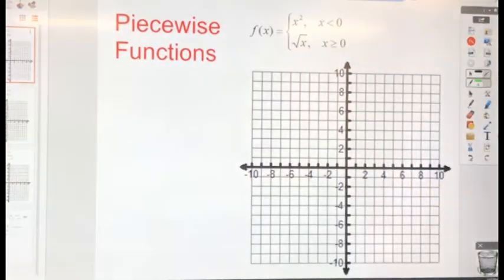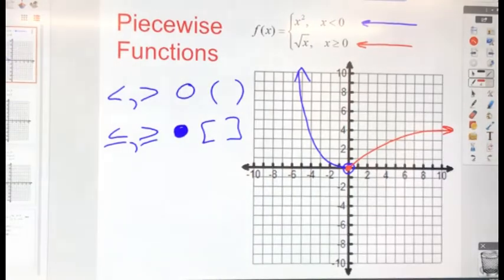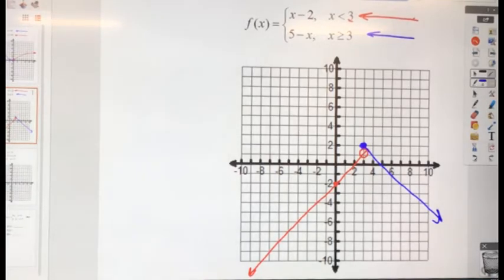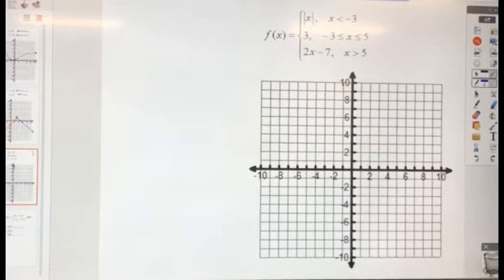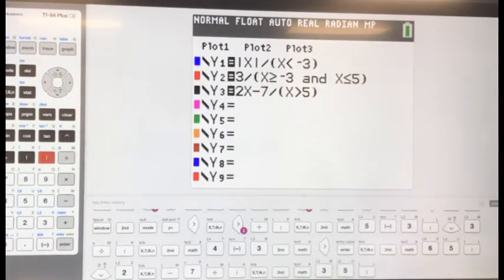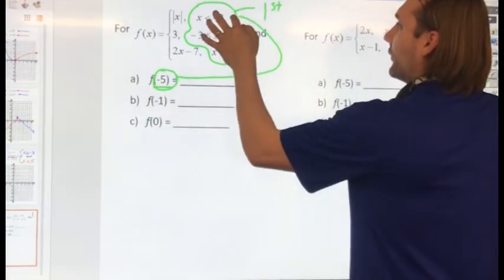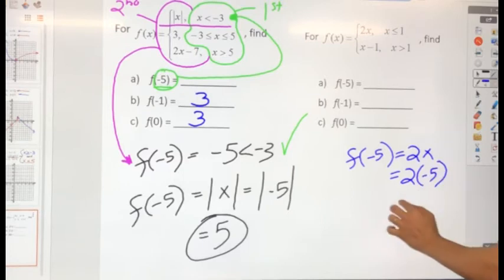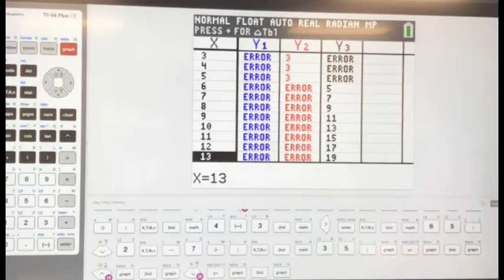CA 6-9 (Piecewise Functions)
1/29/21
Piecewise Functions